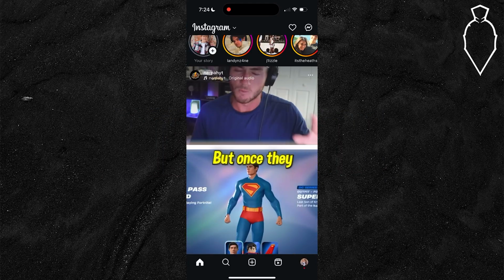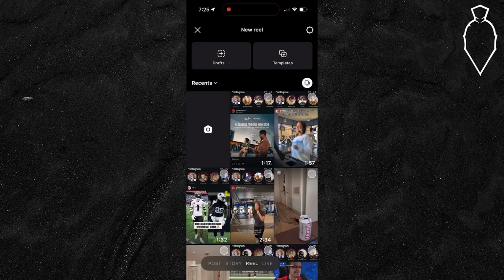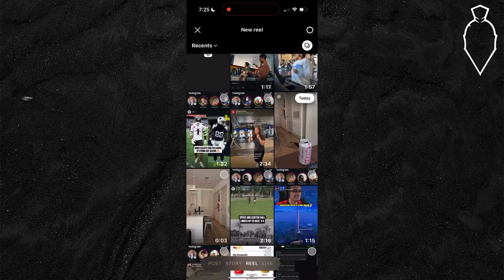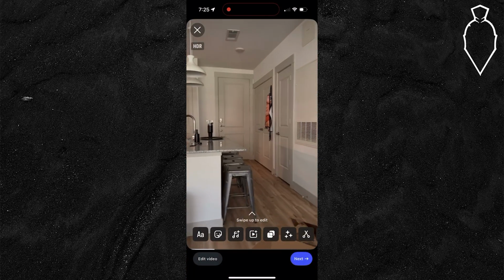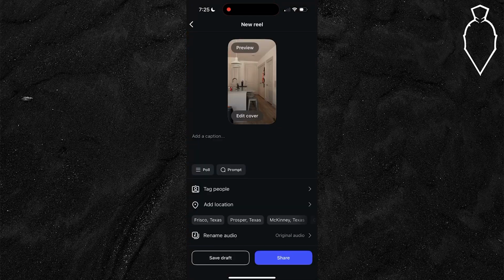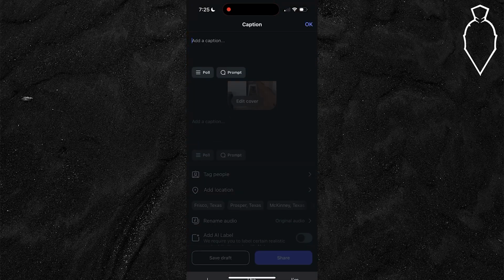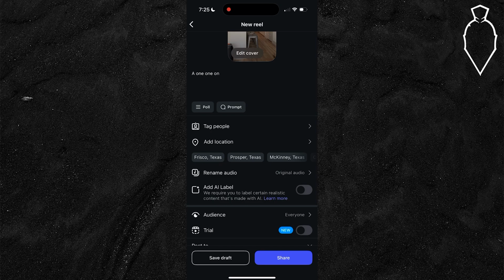How To Post Video On Instagram - Step By Step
How To Post Video On Instagram,how to post a video on instagram reels,how to post a reel